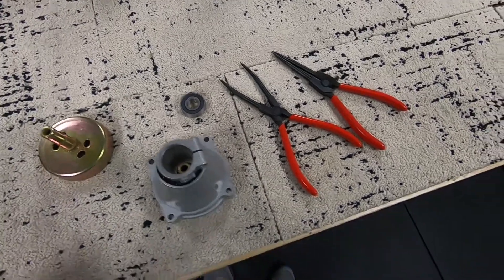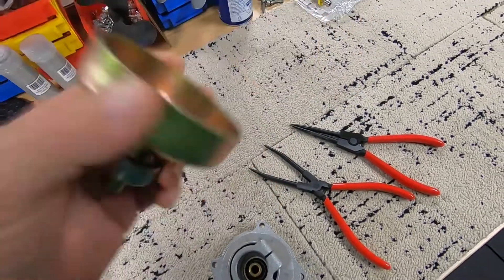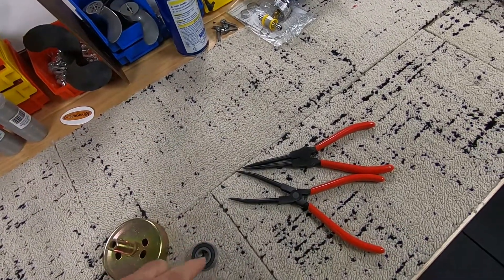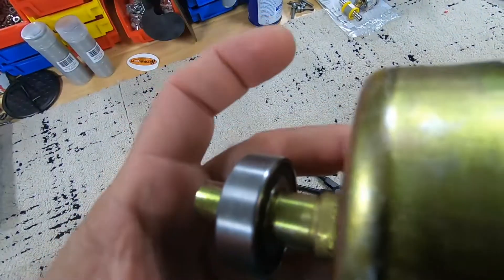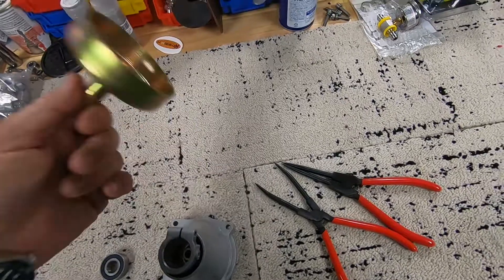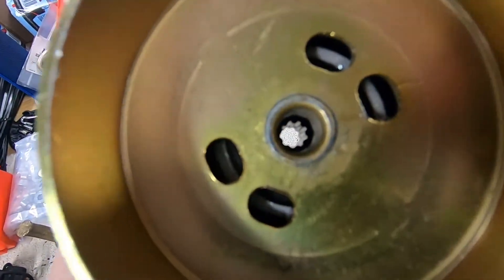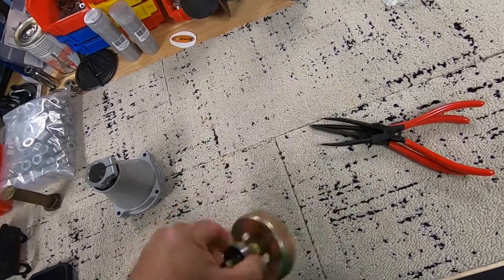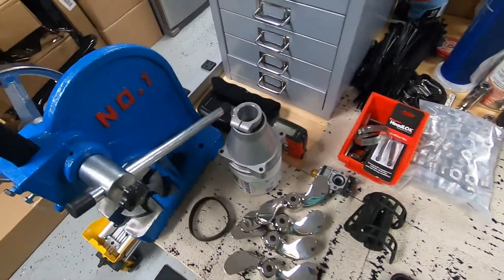Technical Help Series: Clutch Housing Bearing Replacment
Since the inception of our company, we take pride in coming up with solutions that
help the kayak propulsion community stay on the water and enjoy motoring around
their favorite fishing or recreational spot.  In this video, I briefly explain what it
takes to correct a rusted clutch housing bearing and a few preventative measures to
take to ensure a smooth correction to the locked driveline.

Water intrusion can occur from not protecting the engine from getting splashed on
at the Powerhead level and from general water dripping down the engine and not
being cleaned, lubricated, and maintained. The seam between the engine and clutch
housing is normally where water finds its way in. This in turn rusts the roller bearing
and prevents the clutch rotation and the driveline becomes locked even though the
engine runs.